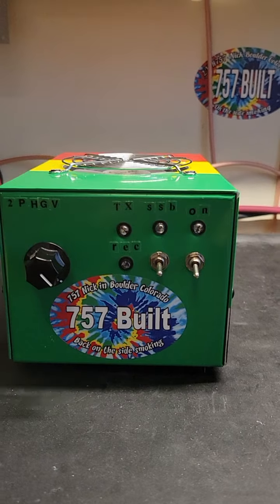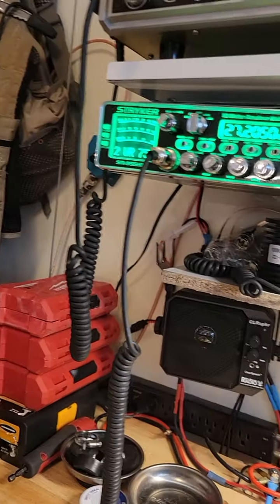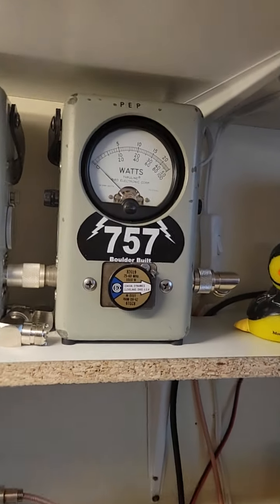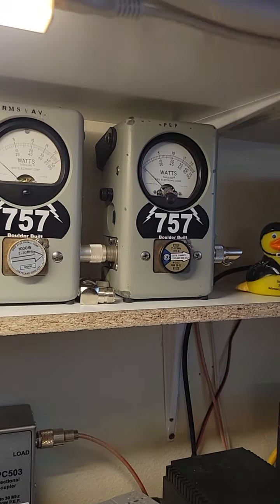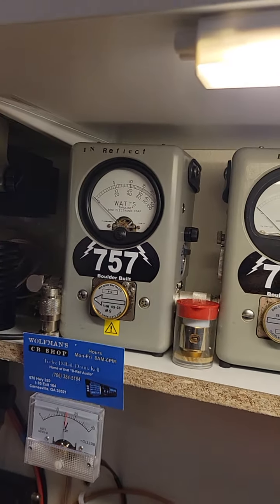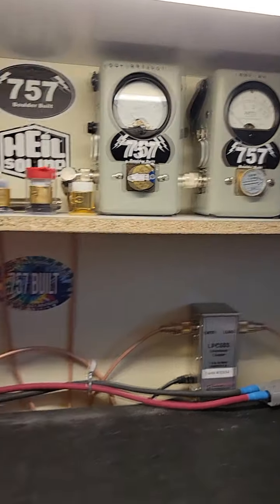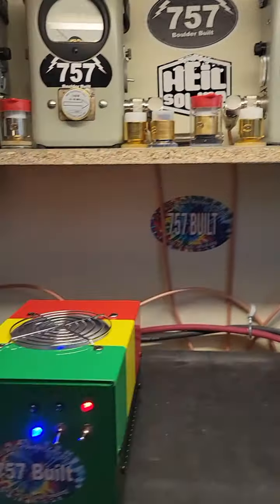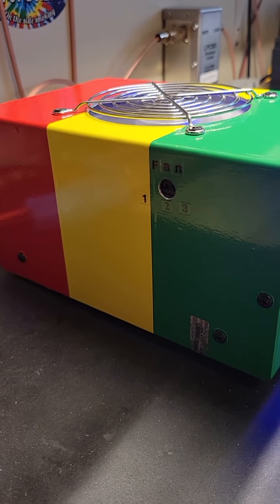#125 redone with 2w variable.